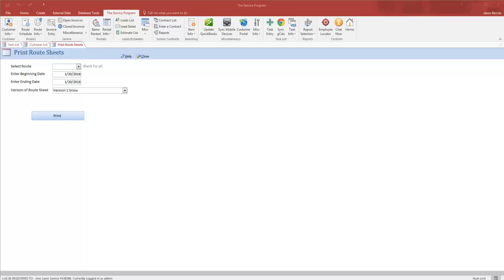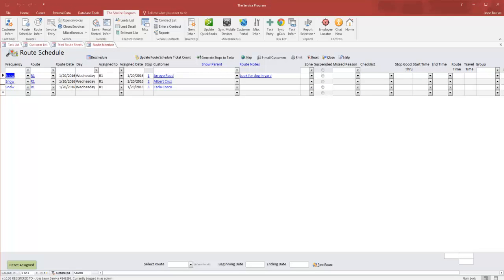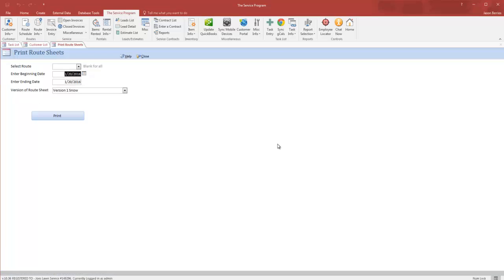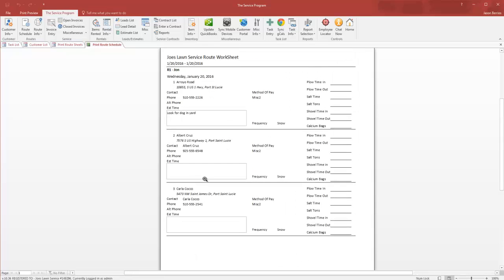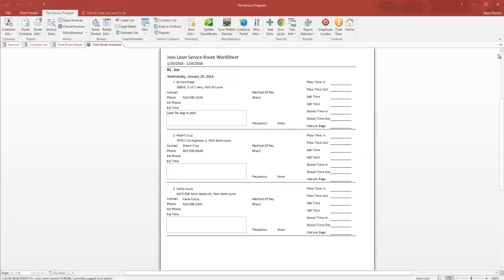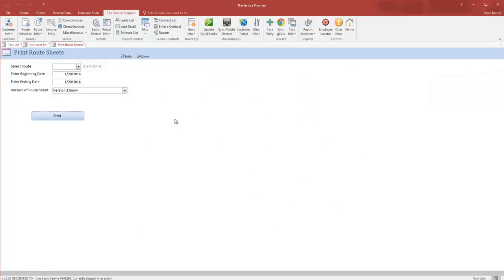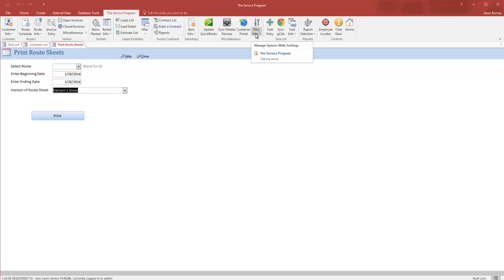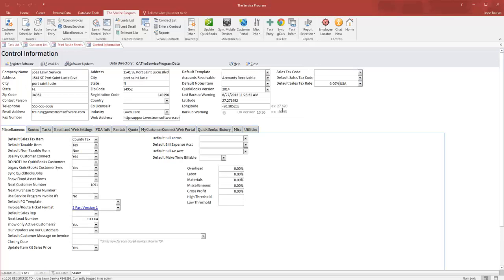Snow Route Sheet print out on the Print Route Sheets page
Snow Route Sheet print out.  This is for our customers that have "snow routes".  This can be printed from the Print Route Sheets area and is named "Version 1 Snow".